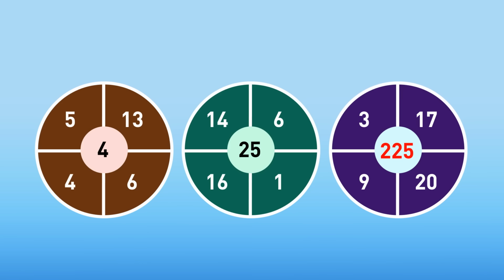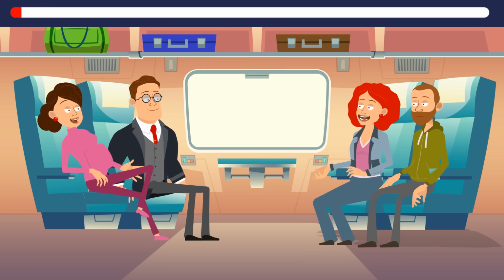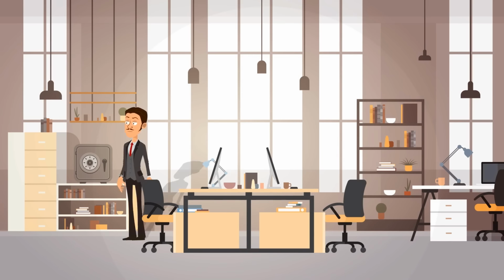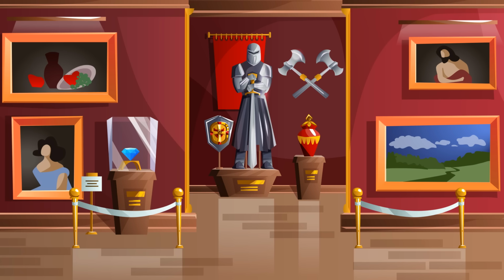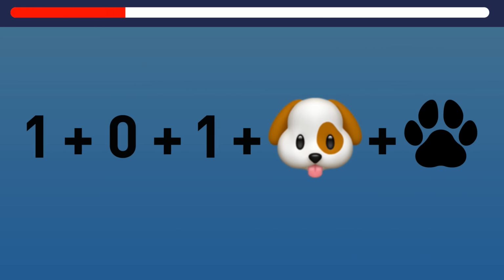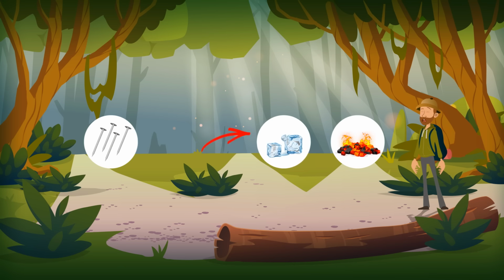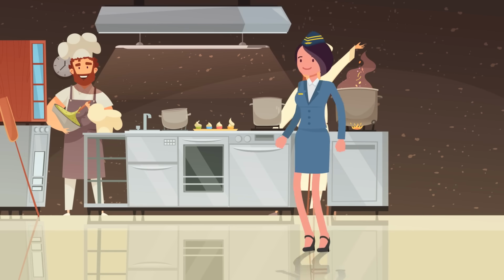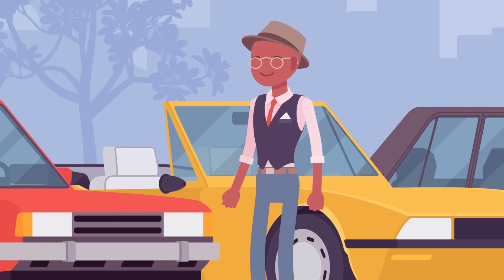School Bullies Can Get 100% Right On These Riddles, But Can You Spot the Prankster? 🤔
This isn’t your average riddle challenge! These riddles have a twist that only the slyest minds can catch. 🕶️ The school prankster has hidden clues, but it takes sharp eyes and a clever mind to see through the tricks! Can you solve the riddles and spot the prankster hiding in plain sight?

Think you’re up for the challenge? Hit PLAY and show us you’ve got what it takes to outsmart the prankster! 🎓✨

👉 LIKE if you spotted a clue! Let’s see who’s the real mastermind here! 🔥